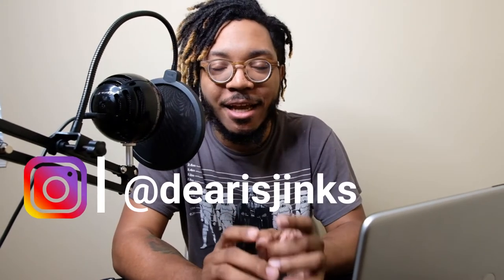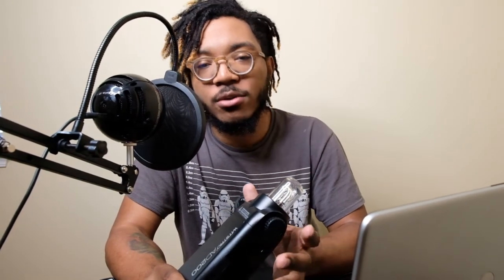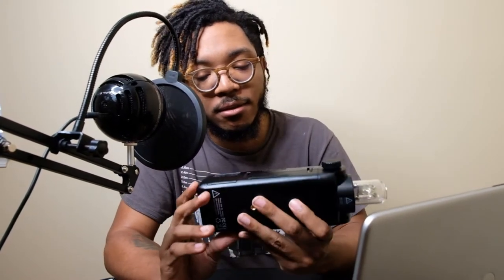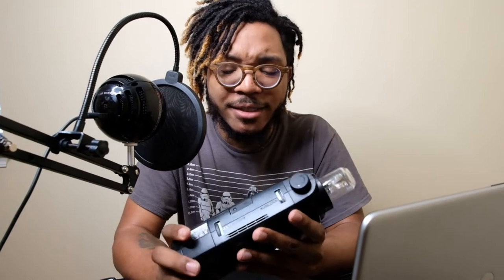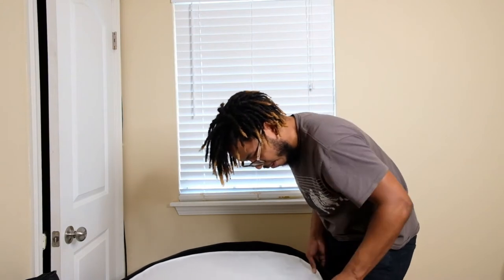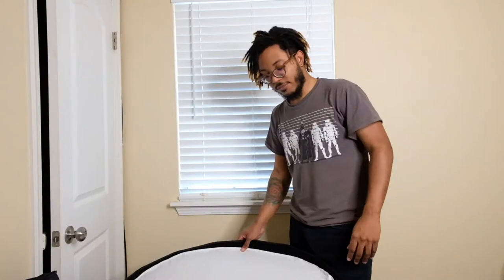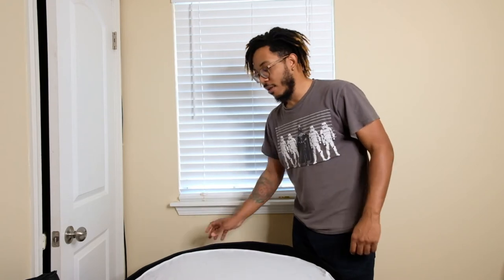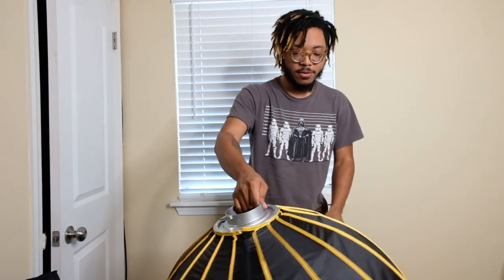The Perfect Combo for Beginner Photographers! The Godox AD200 & EZ Lock Deep Parabolic Softbox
Here are my thoughts on the perfect combo for beginner Photographers with the Godox Ad200 & EZ Lock Deep Parabolic Softbox. This is a very smart investment for those who are looking for their first flash equipment to enhance their Photography careers.

EZ Lock softbox

My Gear:
My camera Fuji XT-20
My vlog camera